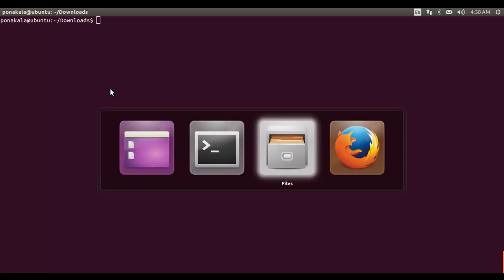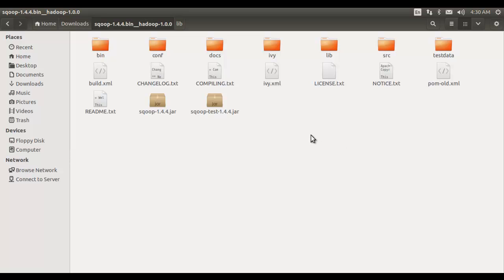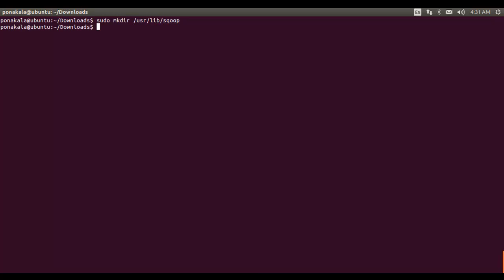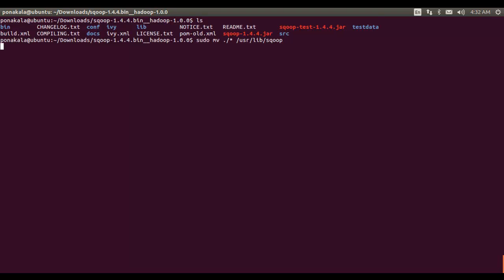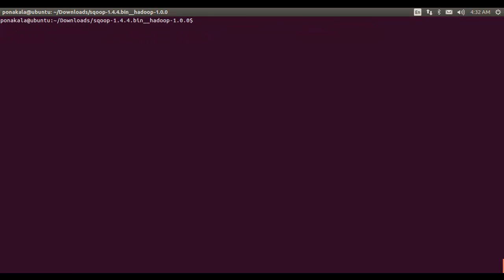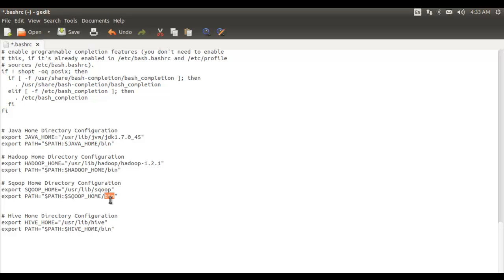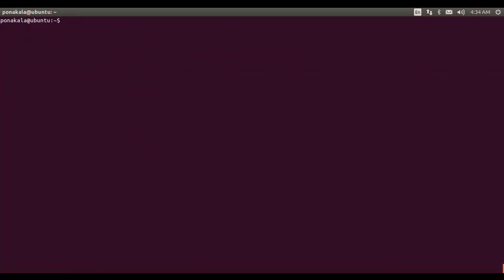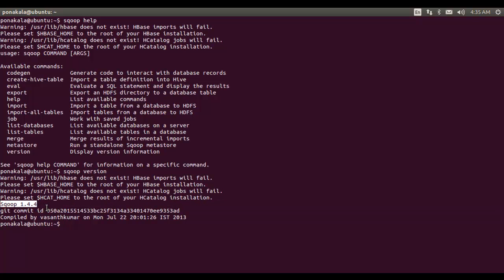Sqoop Installation Tutorial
This video covers the installation of Apache Sqoop on Ubuntu and explains how to work with Sqoop.